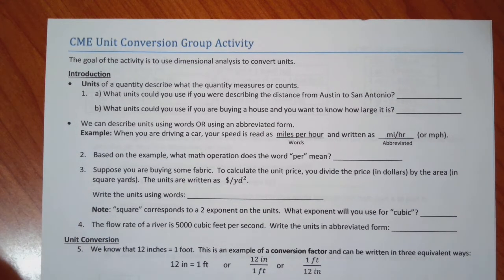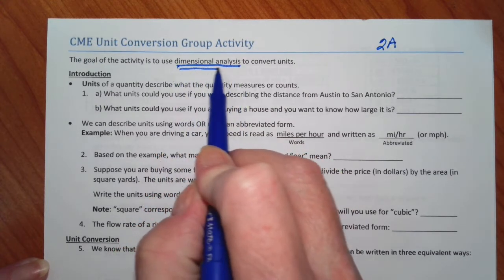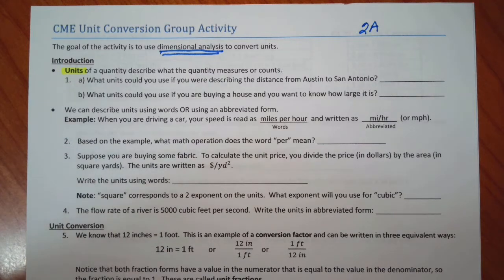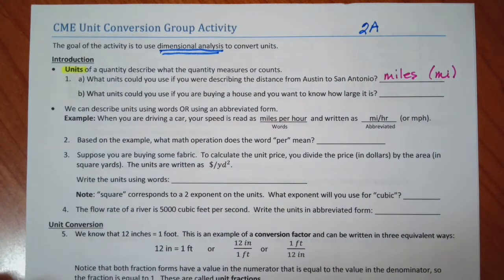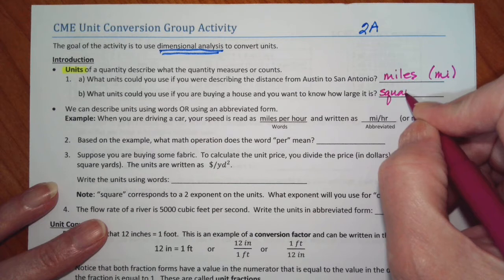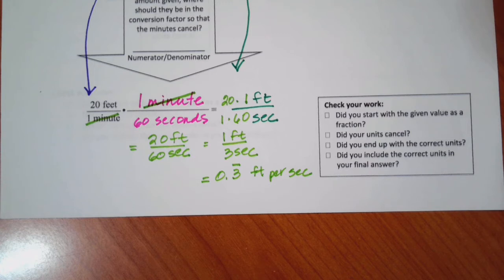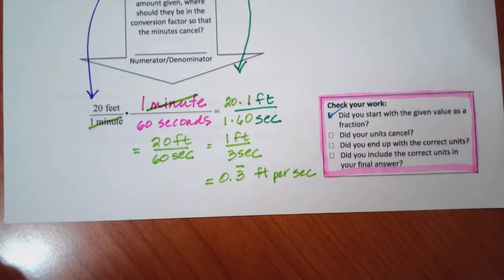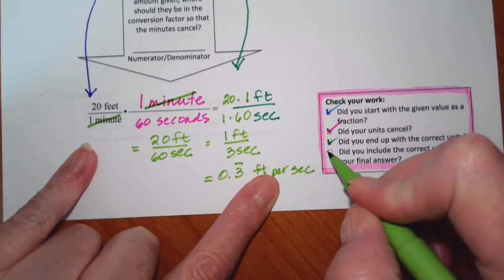CME 2A Unit Conversion part 1